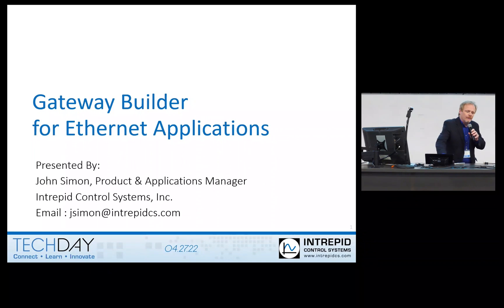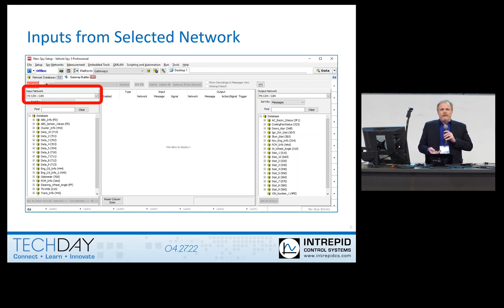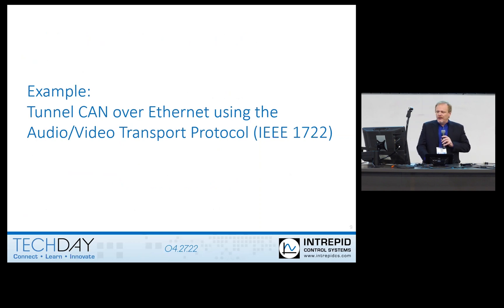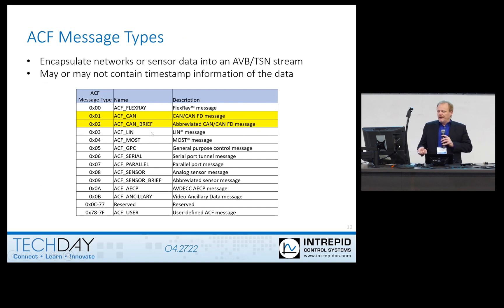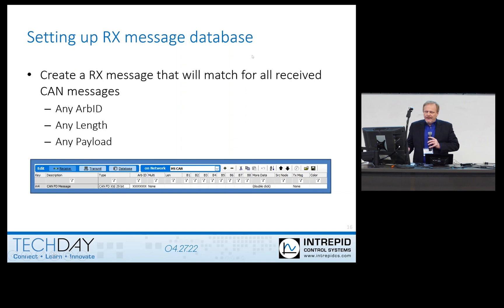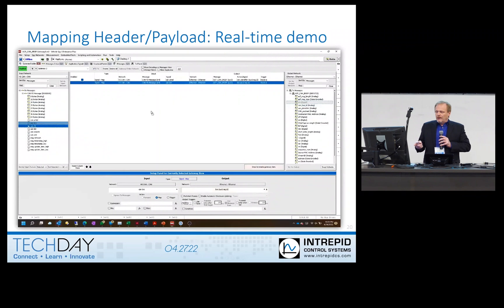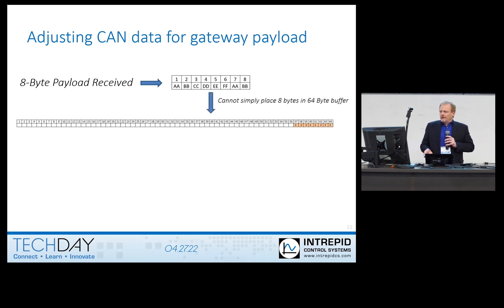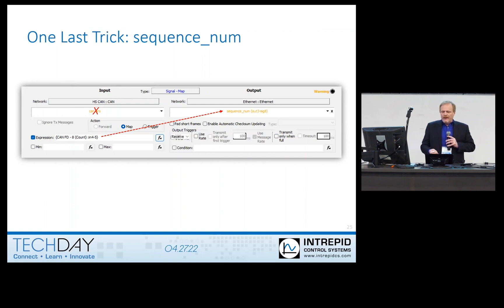Create an Automotive Ethernet Gateway Using Vehicle Spy 3 Gateway Builder (Intrepid Tech Day '22)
Create network gateway for automotive ethernet in minutes using Vehicle Spy 3 Gateway Builder. Intrepid has created a Gateway Builder feature in Vehicle Spy that allows you to simply drag and drop one vehicle network to another network. This feature allows you to modify messages between modules, route messages, and even build a new custom message from an existing signal. Gateway Builder supports CAN to CAN, CAN to LIN, CAN to CAN FD, CAN to Ethernet and Ethernet to CAN, etc.

00:00 Gateway Builder for Ethernet Applications
00:36 What is a Gateway
00:58 Function Block Gateways
01:22 Gateway Builder
01:52 Embedded Tools
01:59 Inputs from Selected Network
02:44 Inputs to Selected Network
03:10 Gateway Builder Rules/Functions
04:37 Example
04:55 Audio/Video Transport Protocol (AVTP)
06:15 AVTP stream subtypes
07:02 ACF Message Types
07:48 Time Synchronous Control Format (TSCF)
08:01 Non-Time Synchronous Control Format (NTSCF)
08:14 Example ACF_CAN Frame
08:43 Setting up RX message database
09:35 Create IEEE 1722 TX Message
10:16 ADD ACF_CAN_BRIEF Header Information
10:42 Mapping Header Information
11:15 Mapping Header/Payload
13:02 The Problem
13:50 Adjusting CAN data for gateway payload
14:44 RX CAN Message with multiple signals
15:16 Multiple rules for each payload size
15:52 One Last Trick
16:49 RX CAN Frame